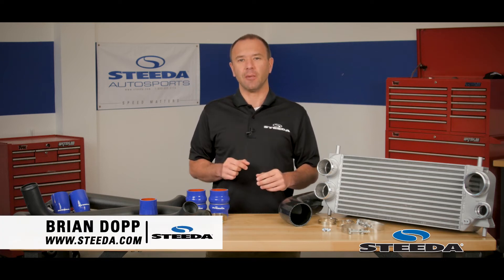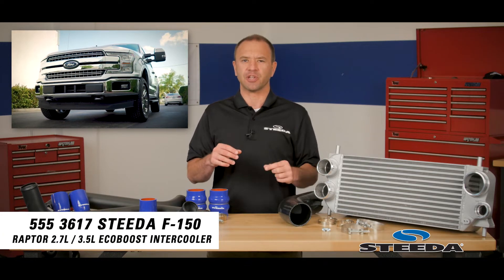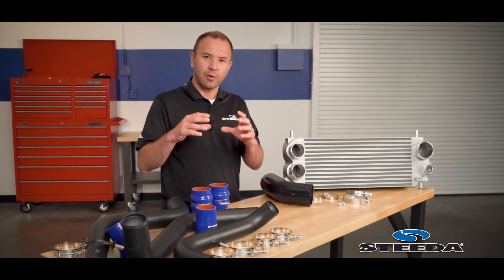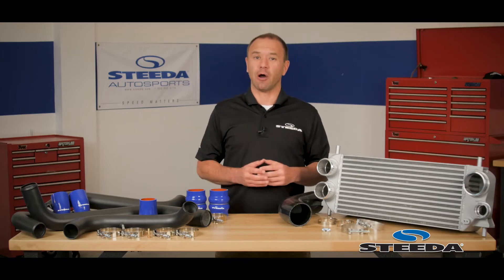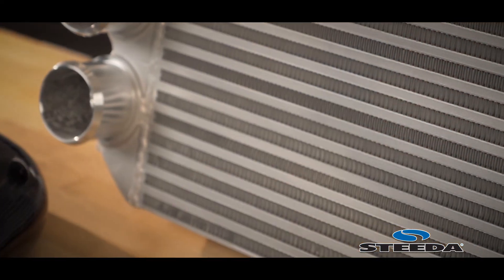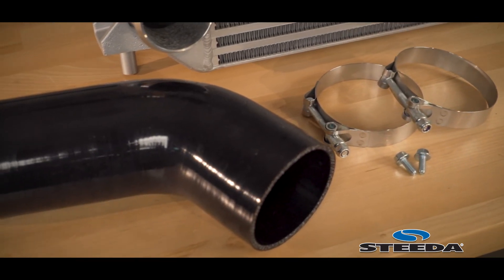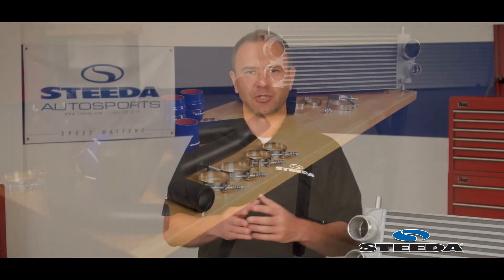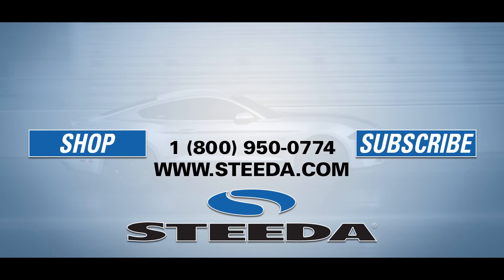Steeda F-150 / Raptor 2.7L / 3.5L Ecoboost Intercooler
Steeda is proud to offer their new front mount intercooler or FMIC for 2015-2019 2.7L & 3.5L V6 F150's and Raptors. At the heart of this great looking piece is a charge air cooler core with more than 50% greater volume than the anemic factory CAC. The bar and plate type design has better heat dissipation and less internal restriction than the factory piece. This means your engine ingests a higher volume of colder air, prompting your ECU to command more fuel and timing unleashing increased horsepower and torque. For even greater gains, you can run a tune to take better advantage of the lower air intake temps delivered to your Ecoboost. The CFD optimized aluminum end tanks are precision TIG welded to a core measuring 20.5 x 9.00 x 4.5 inches and wont crack or leak like crimped plastic factory end tanks. Steeda's design allows you to retain your factory air grille shutters minimizing potential internal condensation issues during cold weather and maintaining MPG's.

Product Benefits:

- Up to 15 horsepower over stock and greater gains with tune.
- More than 50%  volume than OE FMIC.
- Heavy duty bar-plate for better thermal efficiency and less
  pumping losses.
- Easy bolt on requires no tune and retains OEM AGS vents.